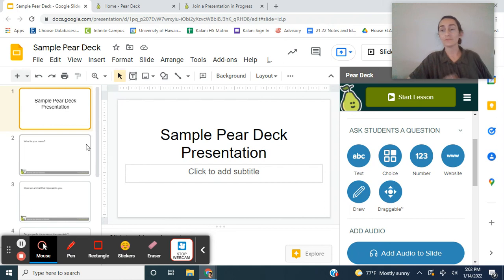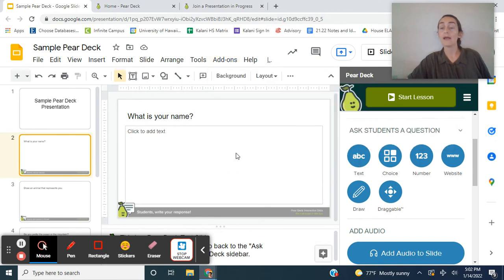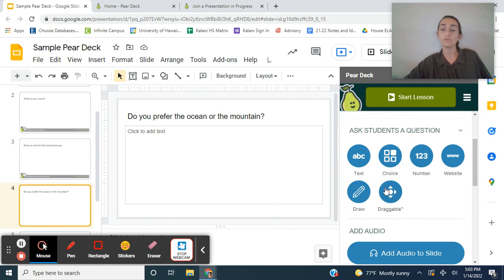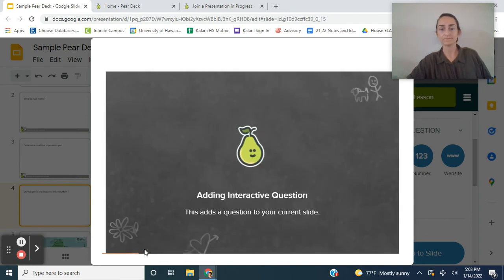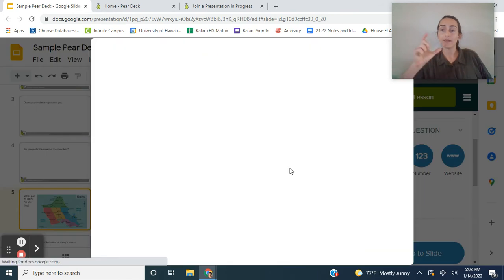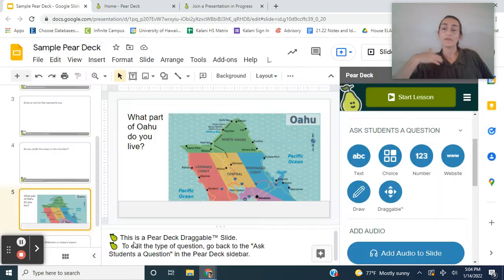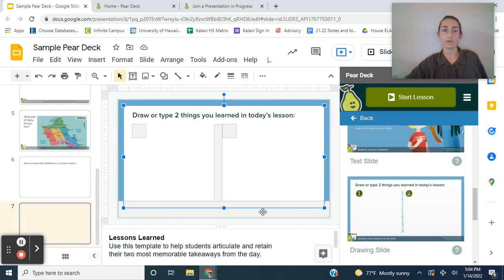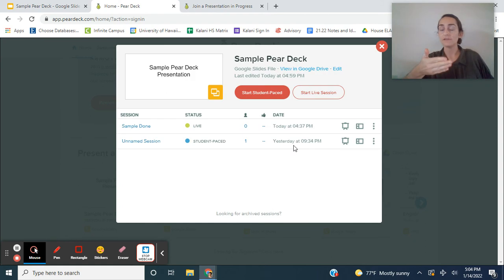Introduction to Pear Deck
The purpose of this video is to provide teachers with a demonstration of Pear Deck.